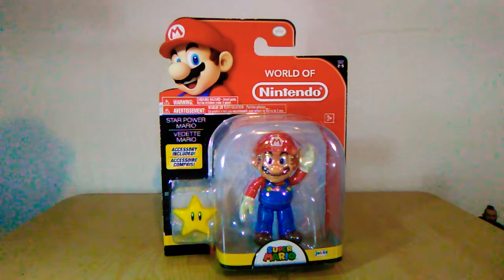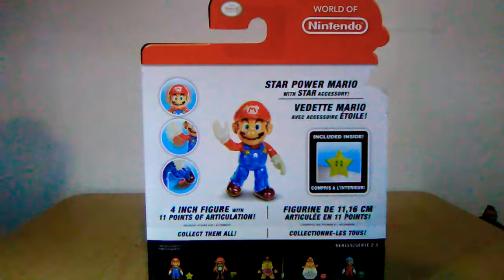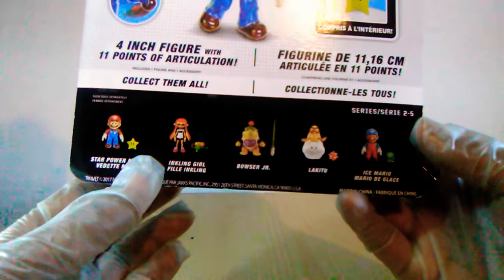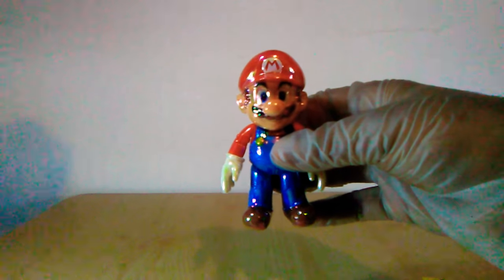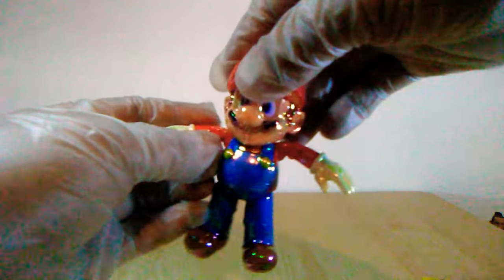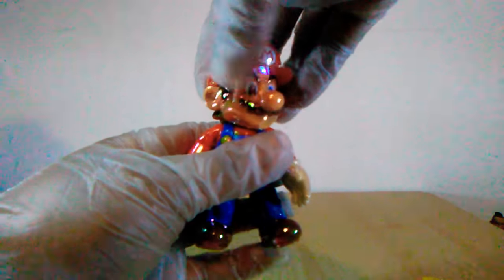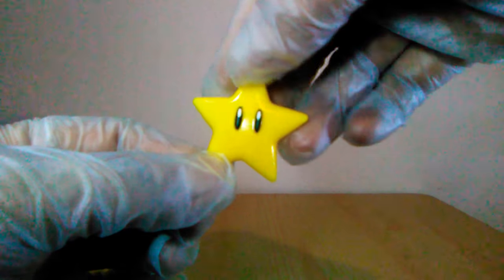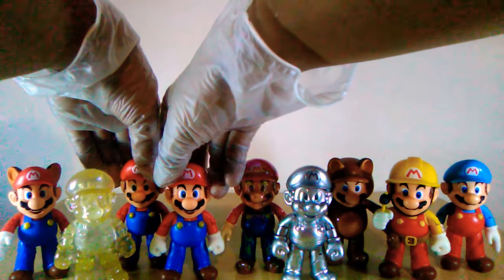World Of Nintendo Star Power Mario Unboxing/Review!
The World of Nintendo Star Power Mario 4 inch figure unboxing/review video!

Song: Mr.Pink by Topher Mohr and Alex Elena